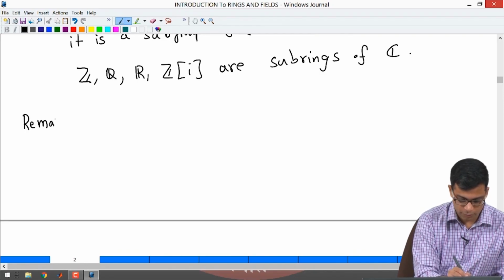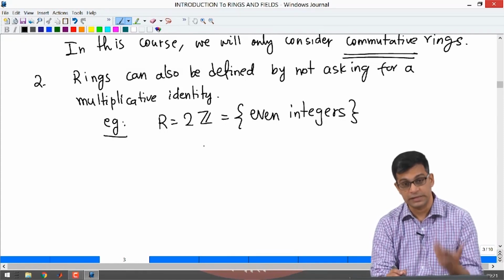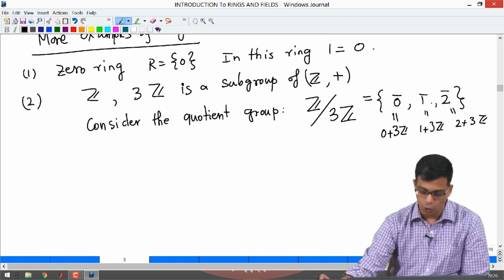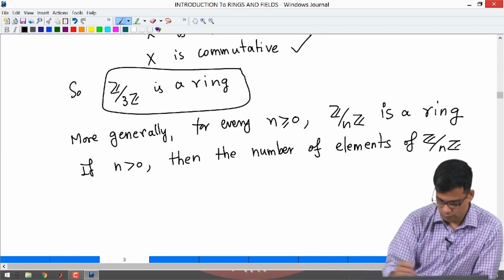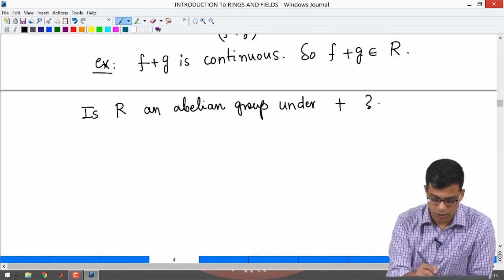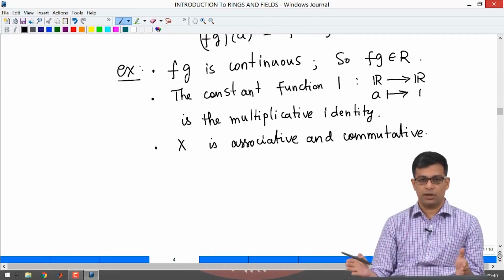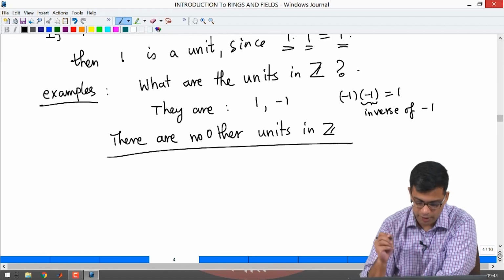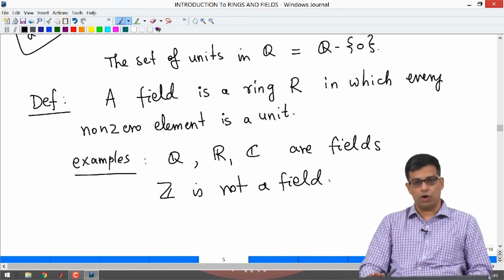Examples of rings